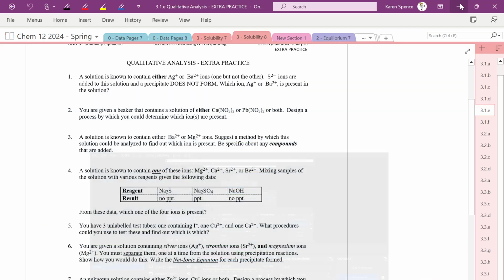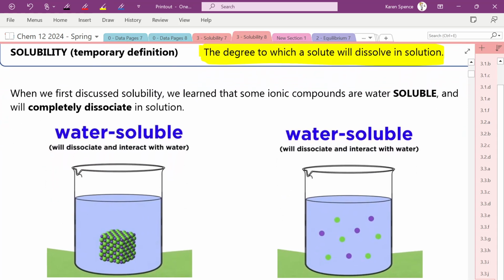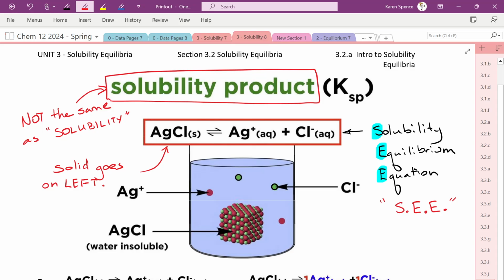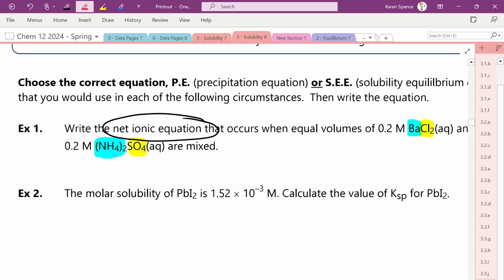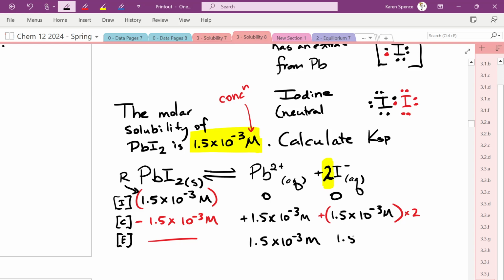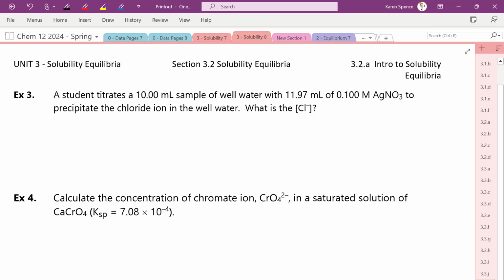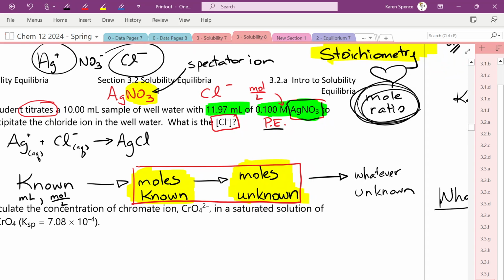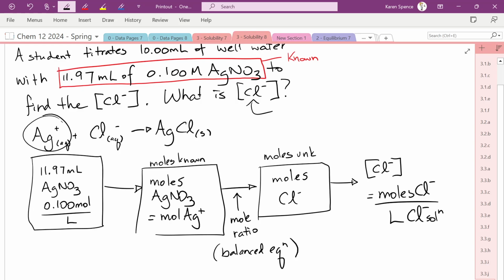2024-04-23 Solubility and Ksp (Solubility Equilibrium Equation and Precipitation Equation)